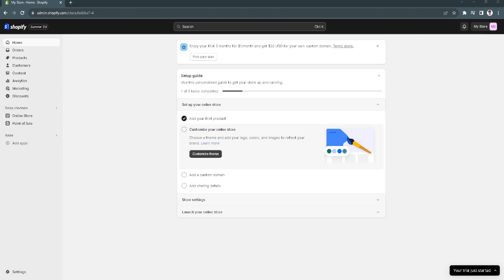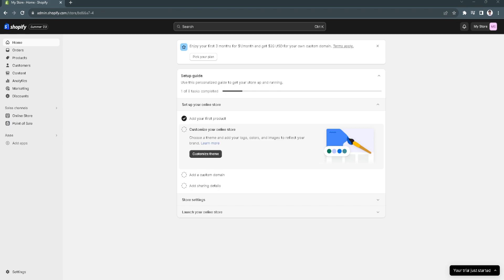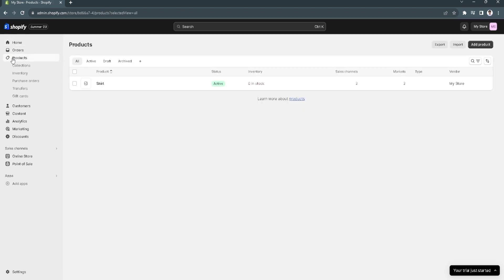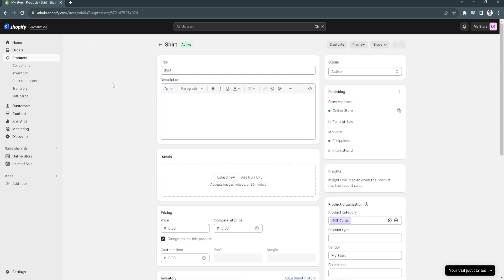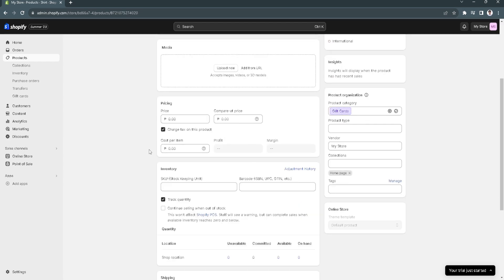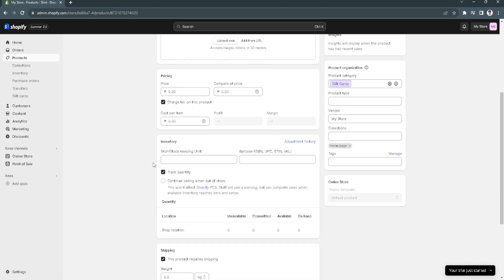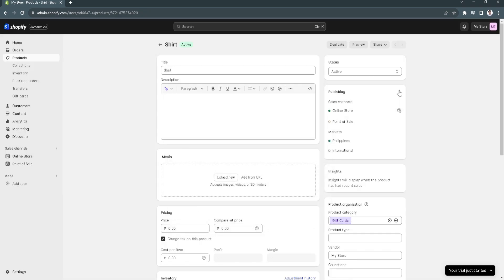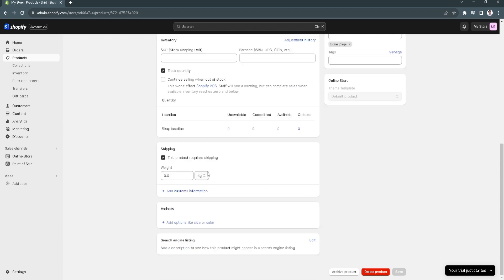How To Fix Shopify Products Not Showing Up 2025